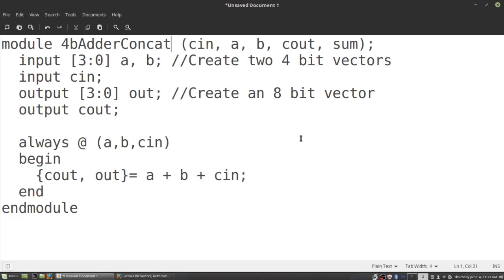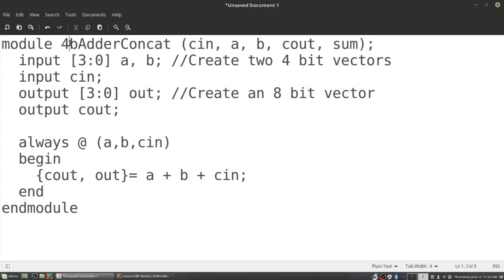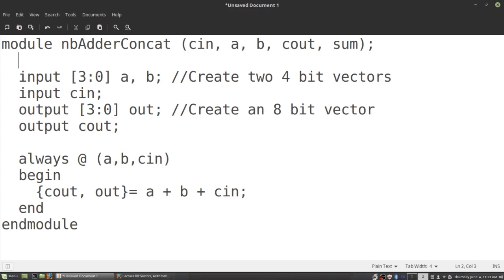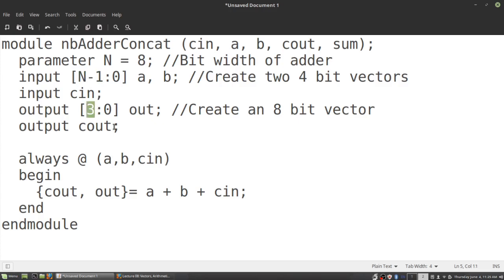Parametric Adder in Verilog